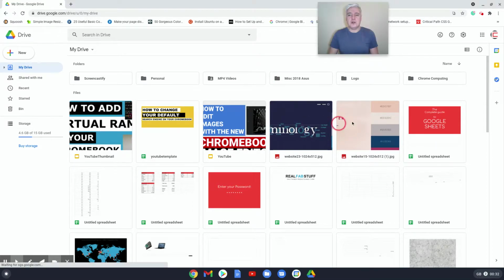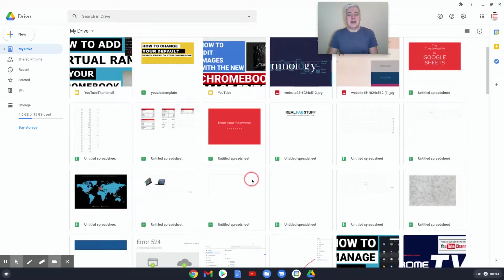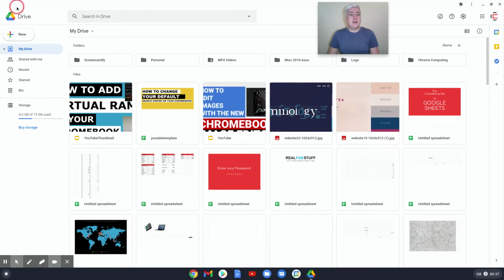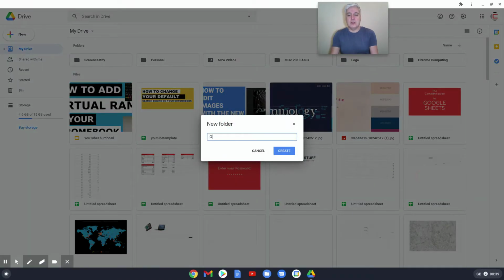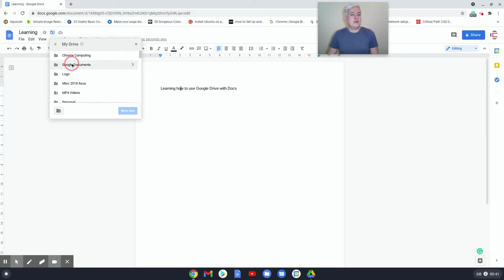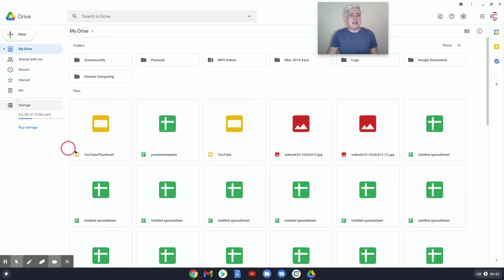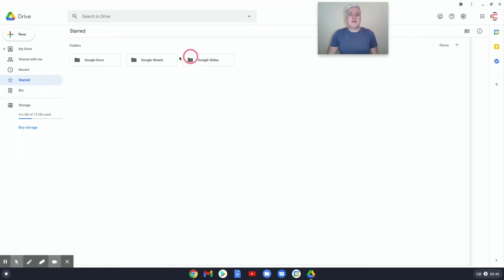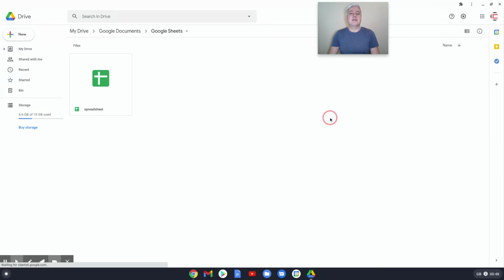How to use Google Drive with Google Docs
This video shows the best way to use Google Docs with Google Drive. It explains the best way to manage your files in Google Drive, which will help you maintain a nice and tidy Google Drive.

It's very easy to end up having a lot of documents sitting in the root directory of your Google Drive. Doing this would be very similar to saving all of your files in the C drive root directory on a typical computer. You would unlikely do this, so why do we do it with Google Drive?

There are reasons why this tends to happen but with a slight change in habits on how we use Google Drive together with Google Docs can stop this happening. Fantastic news, who doesn't want a nice tidy file setup?